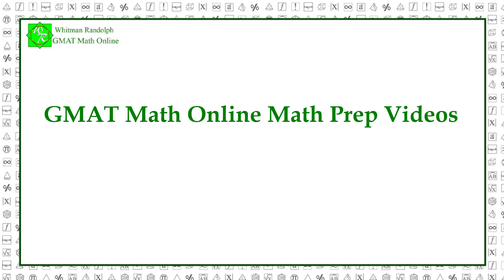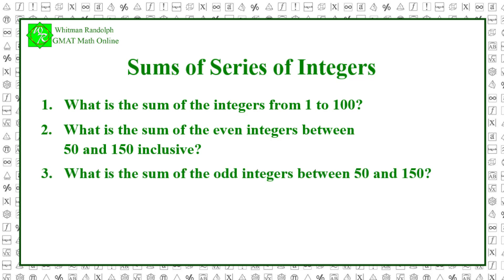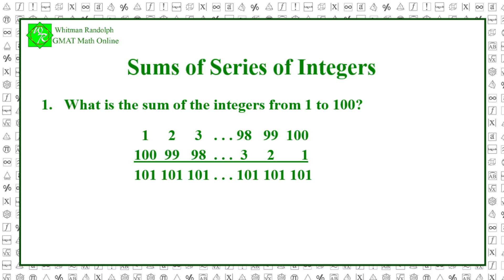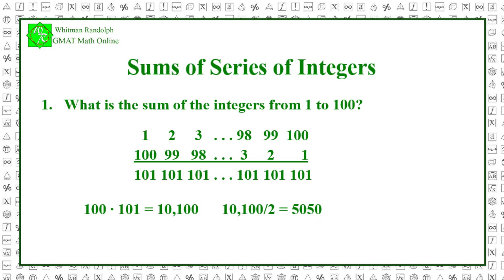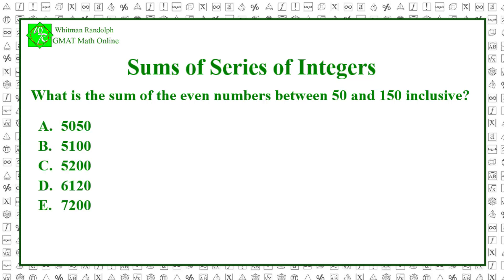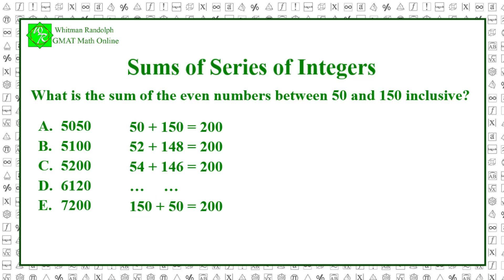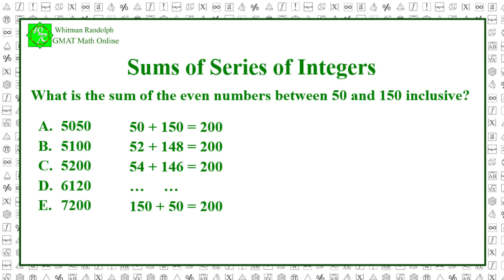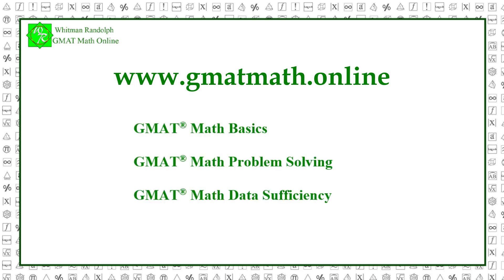Integers - Sums of Series of Integers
Many problems involve the sum of a series of integers defined by some rule. Here are some examples that illustrate a general technique that applies to many such problems. For more examples and practice problems, go